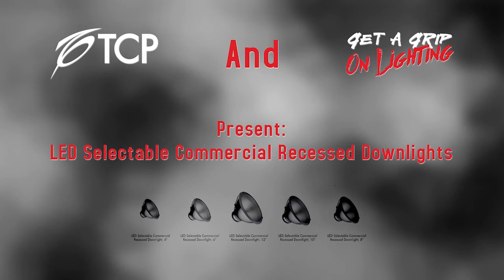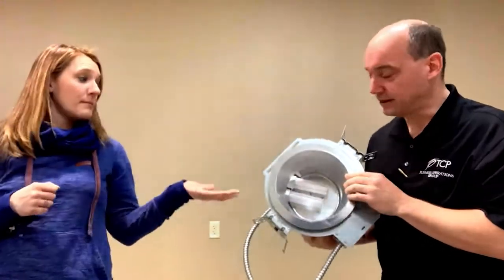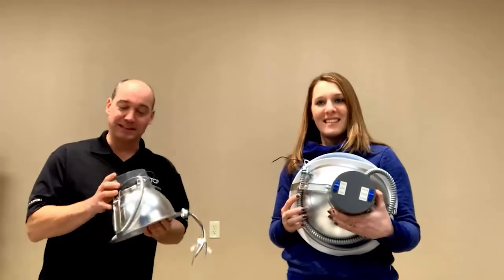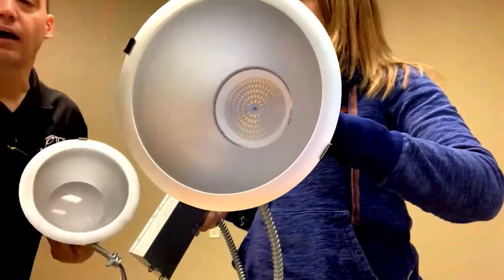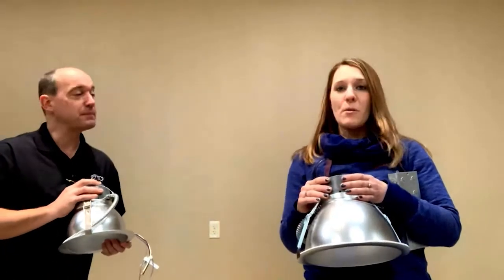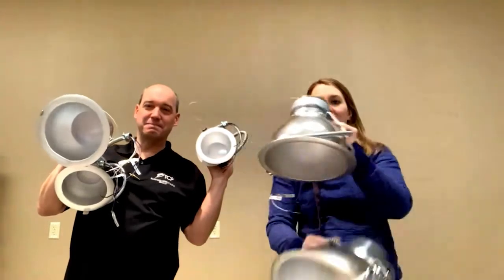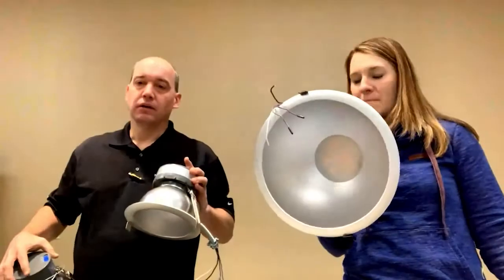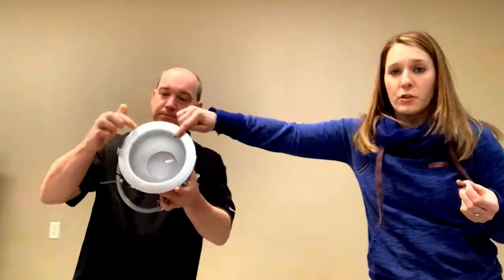TCP LED Selectable Downlights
In this Special Hot Blast We are Highlighting TCP's LED Selectable Downlights with the help of Lesley Matt and Paul Speero.